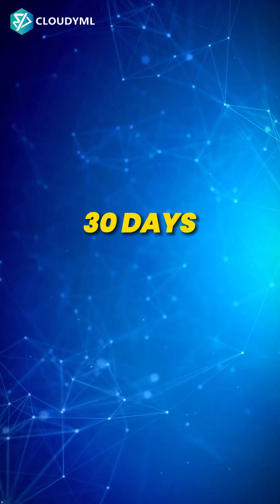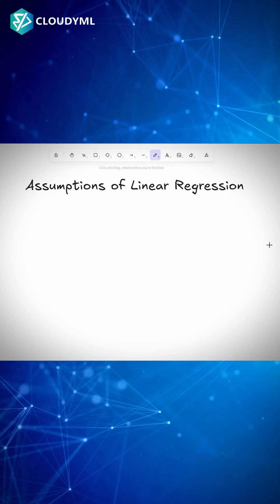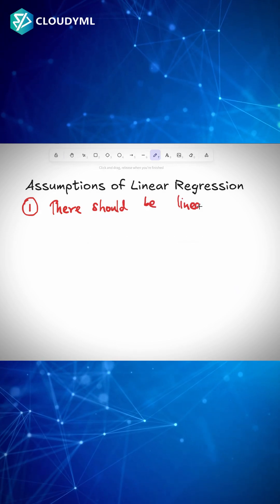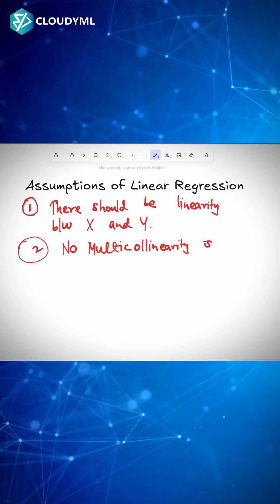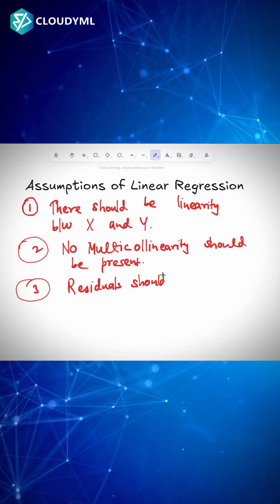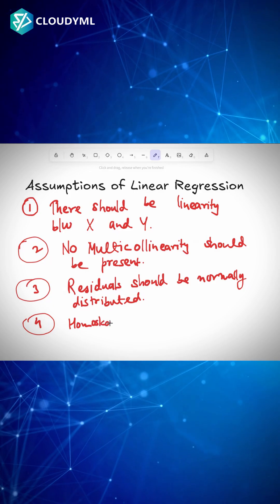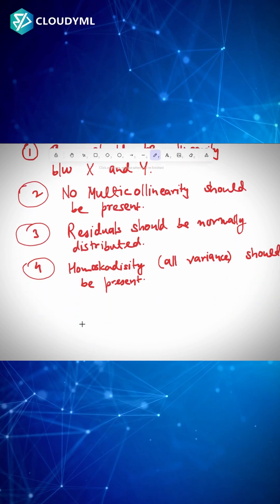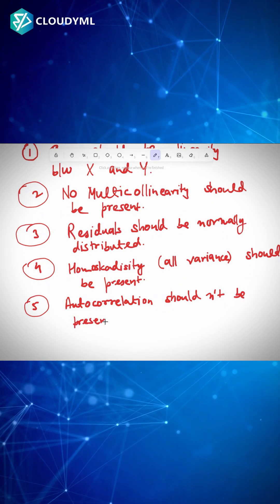🚨Day 9 of 30-Days-30-Q&As Challenge...!🚨‪‪‪‪‪‪‪@CloudyML ‬